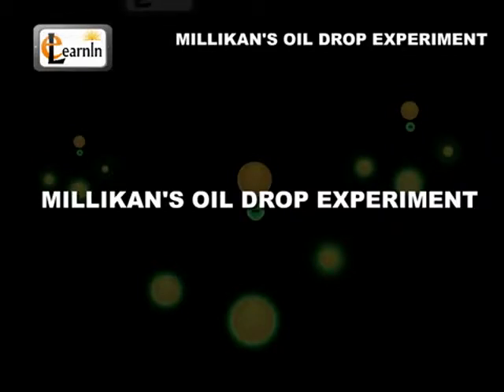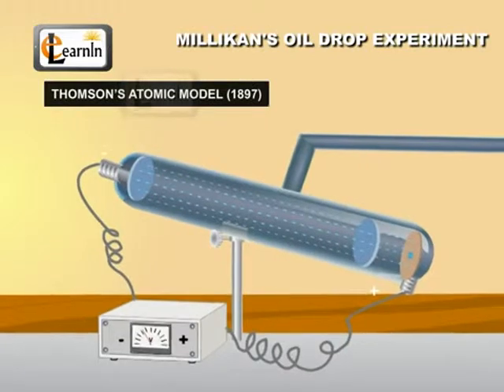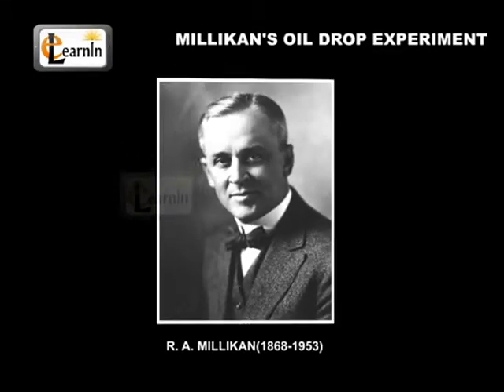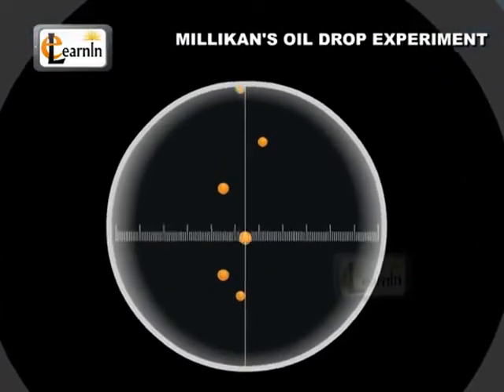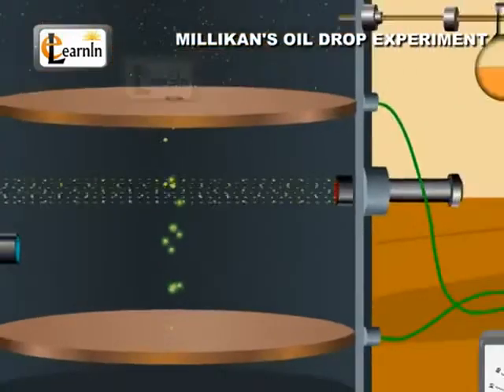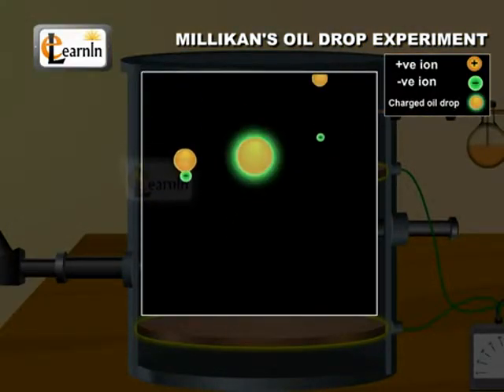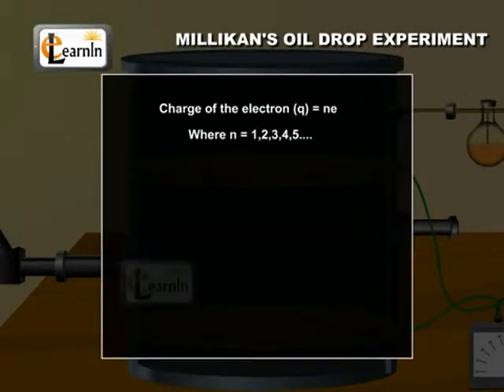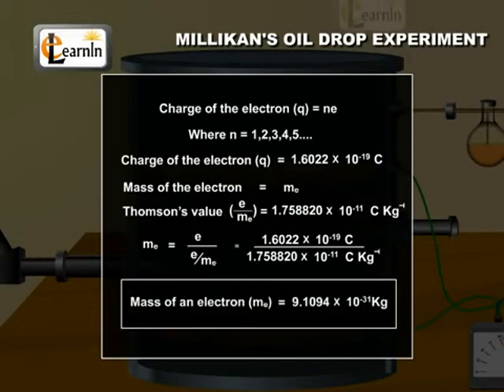Millikan's oil drop experiment to determine charge